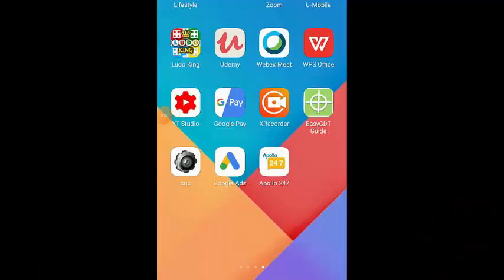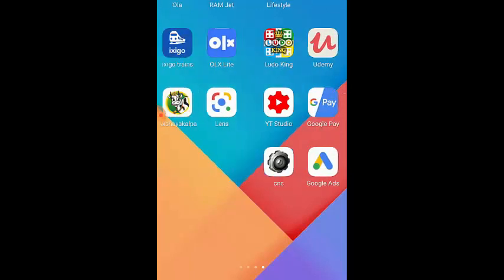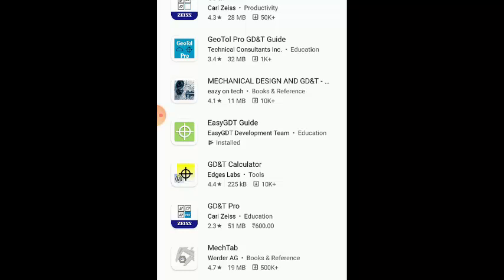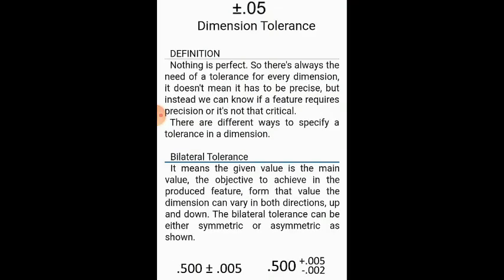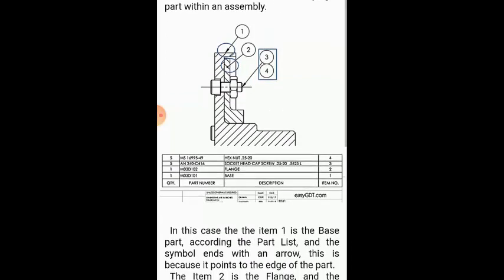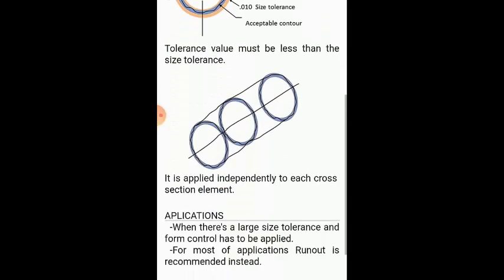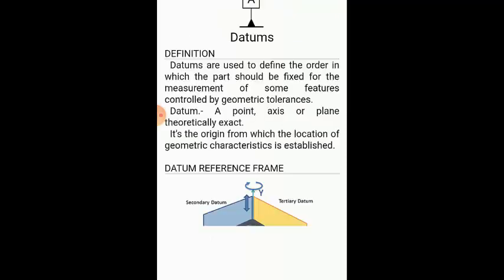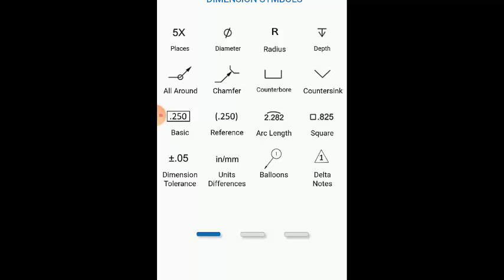BEST GD&T MOBILE APP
HELLO VIEWERS
Welcome to technoskills 4 u,this video is about how to use mobile application software BEST GD&T Mobile App  for your GD&T concepts handy.
This GD&T Mobile app can be downloaded from Google Play store and used for learning and also exploring your knowledge in GD&T concepts.This GD&T mobile APP will be useful for Fresh engineers involved in GD&T works,Shopfloor technicians,Design Engineers and Students.

GD&T in Tamil
Learn GD&T in Tamil
GD&T for beginners
GD&T concepts
Introduction to GD&T